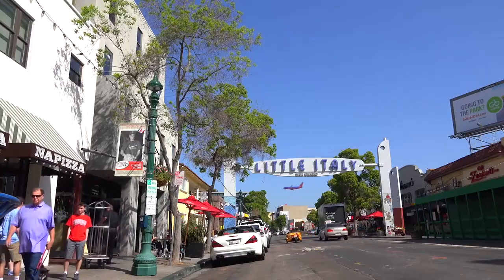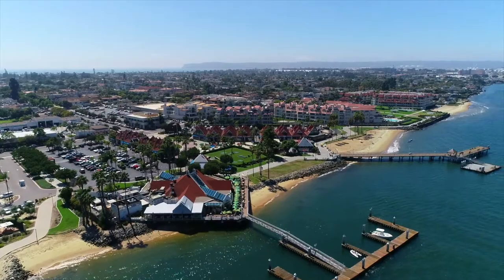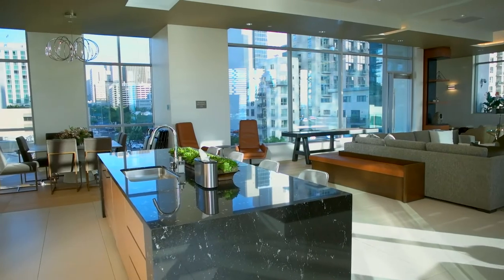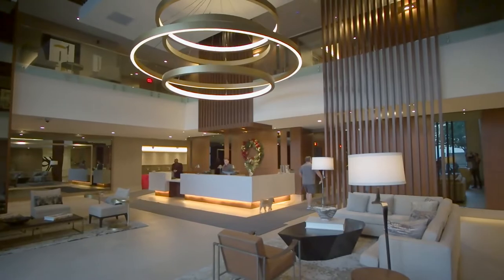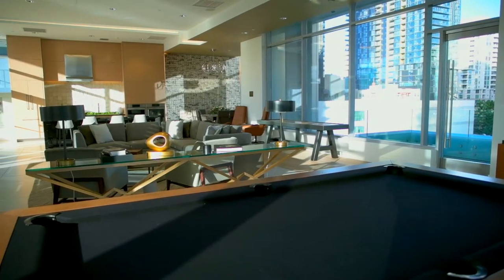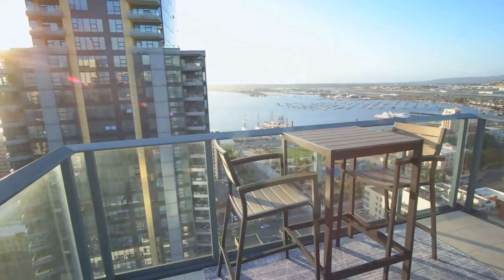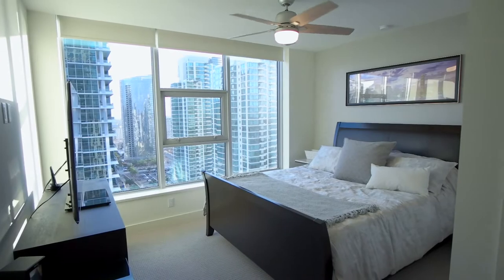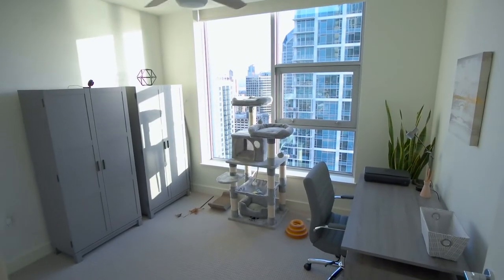Savina Home 2507 | Downtown San Diego | 92101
Say Hello to Savina! This brand new construction is just what Downtown San Diego has been waiting for; the perfect blend of location and playful sophistication. This Home is located on the southwest corner with incredible views from sunrise to sunset. Walls of windows offer a panoramic delight from the evening city lights to the bay & ocean blue. The floorplan is open concept with a large dine-in island, plenty of cabinet space, & walk in master closet. Side-by-side parking & storage on Level P2.
Enjoy everyday living in a high-end resort! The on-site management will greet you with a smile in this contemporary designed lobby with soaring ceilings and chic vibe. Daily conveniences include a bicycle washing & tune-up station along with a pet grooming station designed for comfort with AC and music. Head to Level 4 to visit the large BBQ deck complete with an un-stocked bar for hosting & wall mounted TV perfect for outdoor sports viewing with the neighbors.

Beyond the BBQ's is the pool & spa deck surrounded by comfortable lounge chairs, day beds, cabanas & couches. Enjoy the San Diego sunshine, pop up an umbrella, or light the firepit in the evening next to the waterfall feature that soothes the city sounds away. Not ready for the pool? Enjoy the views of it while at the fitness center with state of the art equipment, locker rooms, showers, dry sauna & steam rooms. Slip into a robe and relax in the swinging lounge chairs. Head up to level 5 to enjoy the social lounge, outfitted with games for interaction, or take advantage of the full kitchen and reserve the space for private gatherings. Have four legged friends? Bring them to the pet retreat on level 5 to enjoy the outdoors or relieve themselves without ever leaving the building.

Savina is the newest resort style high-rise in Downtown San Diego's Columbia District. Bordering Little Italy at the corner of Kettner & Ash, it is close in proximity to all this amazing city has to offer! The ground level retail space was just announced to house three different boutique style work out facilities to include "Run with Stride", "Yoga 6" & "The Row House". The Waterfront Park, Symphony on the Bay, Seaport Village, Headquarters, Coronado beaches, award worthy restaurants, shopping, groceries, movies and soon to come UCSD Downtown Campus extension, nearly complete Brigantine dock & dine, and under construction Pacific Gateway & The Campus @ Horton Plaza! Nearby transportation includes the airport, train & trolley stations, the FRED (Free Ride Everywhere Downtown), Uber & Lyft, ZipCar and the Coronado Ferry & water taxi.

Nicole Hazelton
Hunter & Maddox
Broker Associate | REALTOR®
CA DRE#01819363

Information herein is based on personal sales experience for residential property sales/acquisitions in San Diego County, California. Licensees do not offer legal or financial advice.